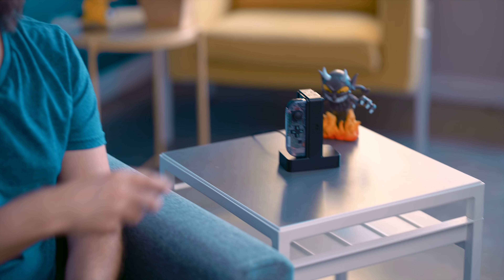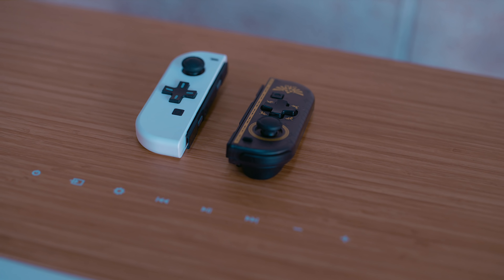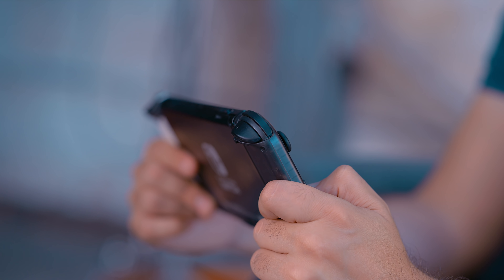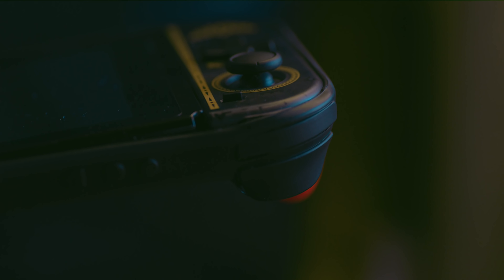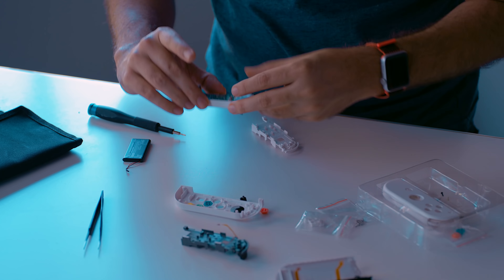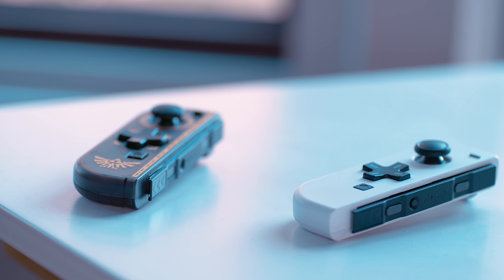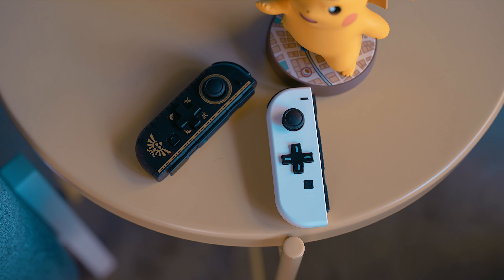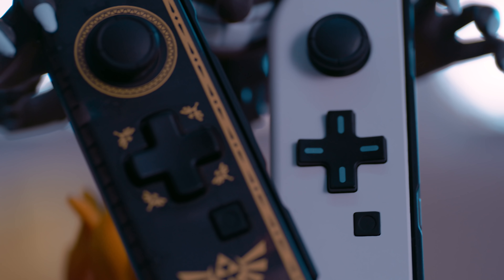Nintendo Switch Joycon D-Pad Battle!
It's the Hori Zelda Dpad Joy-con against the Etsy DIY Dpad Joy-con mod shell. What's the best Switch Joycon to use?

the new best Nintendo Switch Accessories